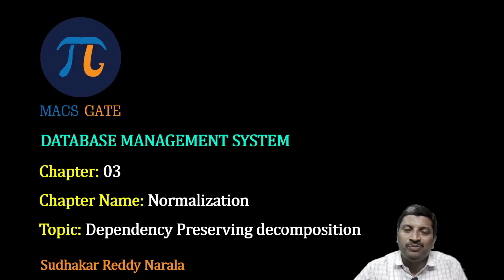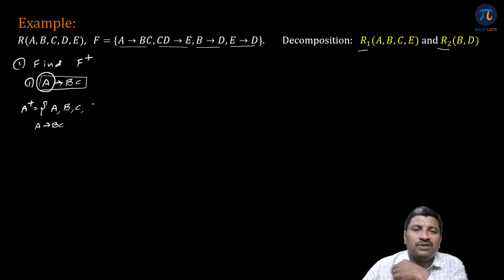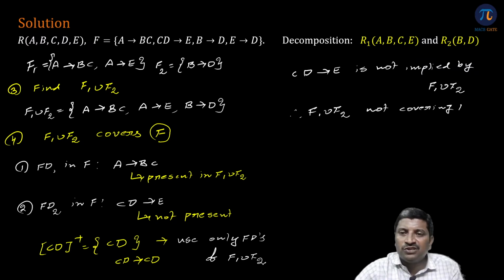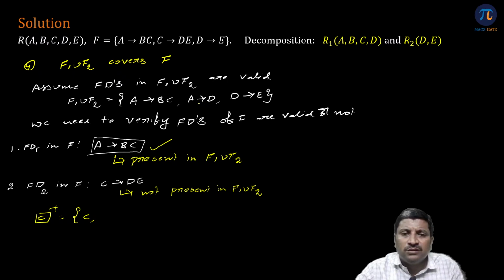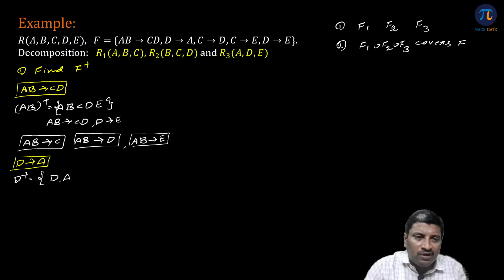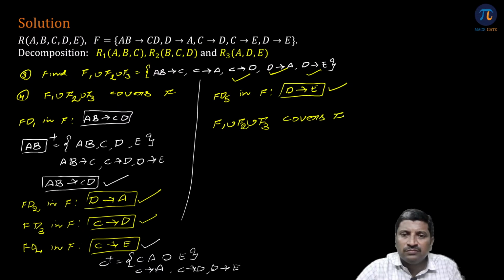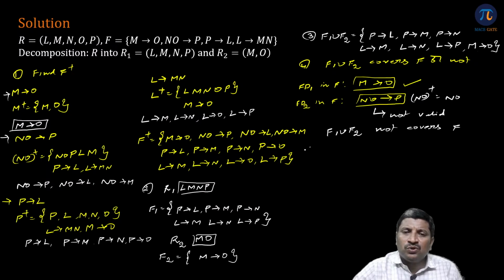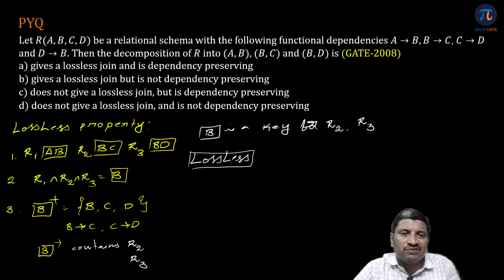9 Normalization 6| DBMS | GATE CS &DA| Sudhakar Reddy Sir (AIR 200 - GATE 24 DA) |MACSGATE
In this video, we learn properties of decomposition, particularly dependency preserving property ,  (DBMS)